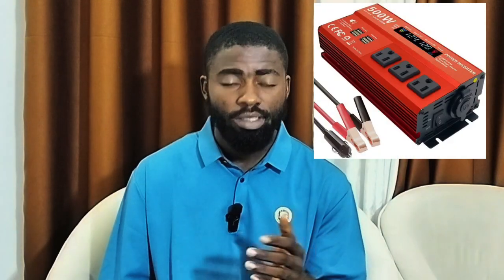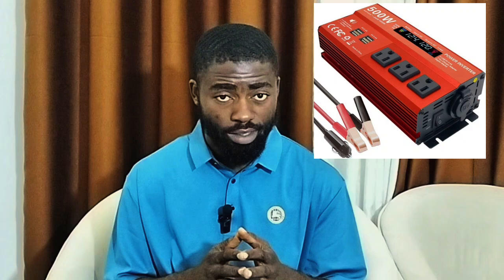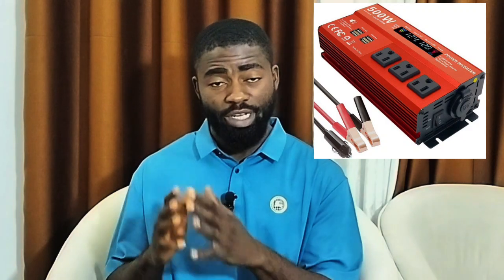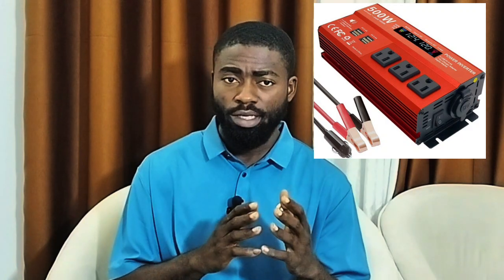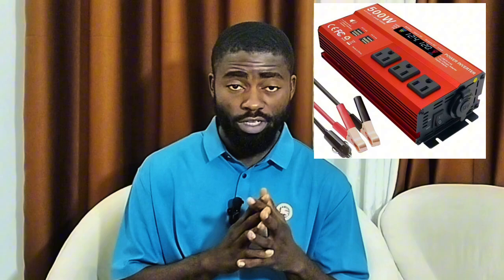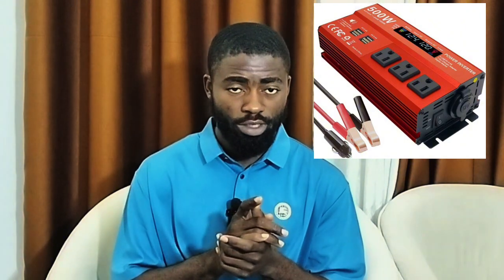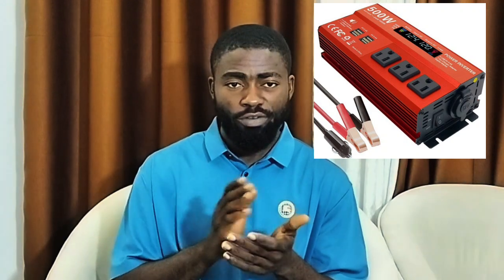THINGS YOU NEED TO KNOW BEFORE BUYING SACHET INVERTER